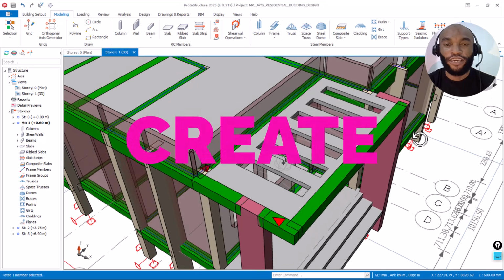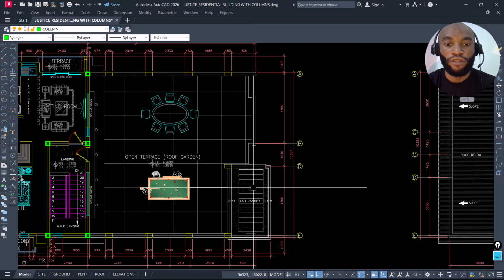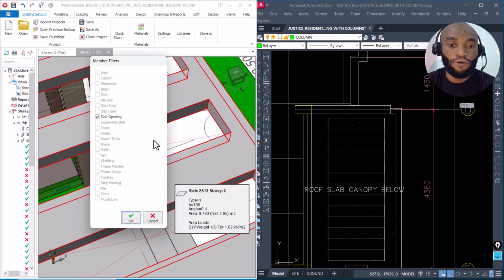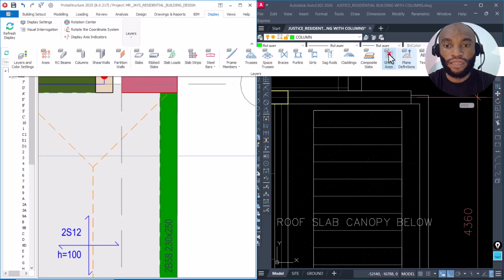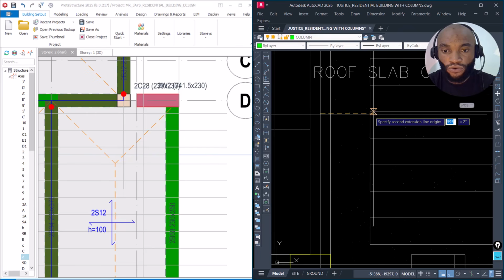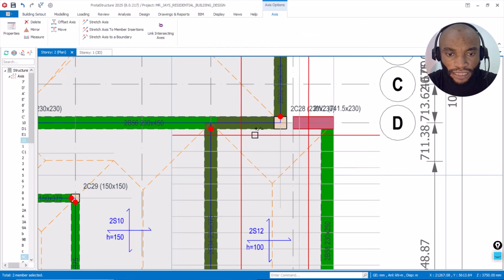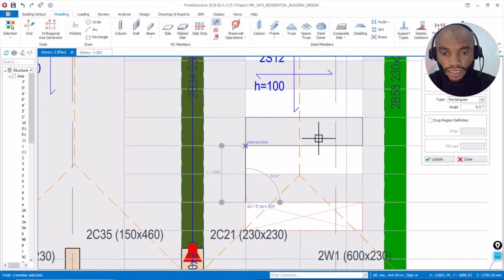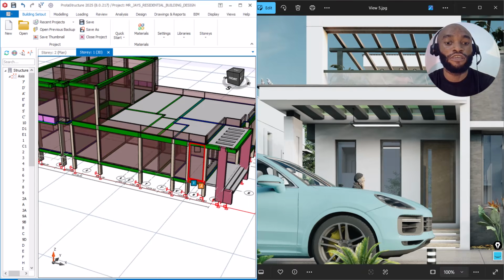How to Model a Pergola Slab in ProtaStructure 2025 | Beginner to Advanced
Learn how to model a reinforced concrete pergola slab in ProtaStructure 2025 from scratch. In this step-by-step tutorial, you'll create the perimeter beams, model the pergola ribs, apply structural loads, run the analysis, and review the design results. Whether you're a beginner or an experienced structural engineer, this guide will help you model pergola slabs accurately and efficiently.